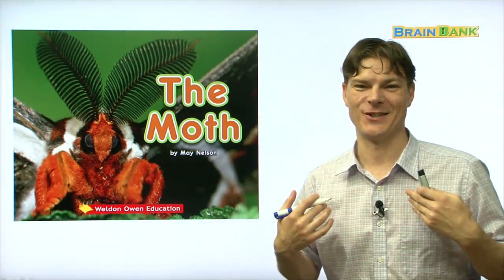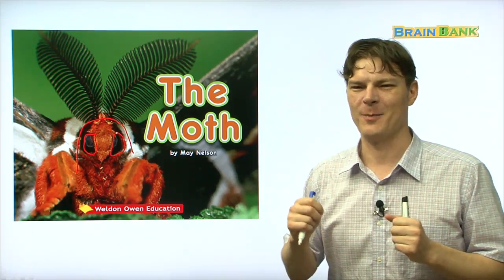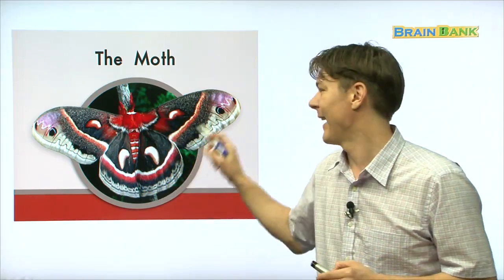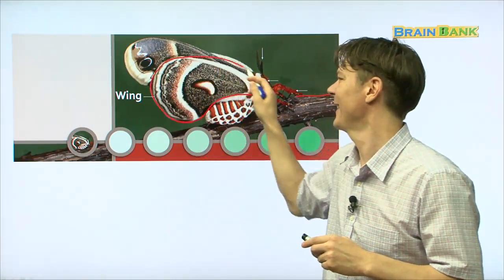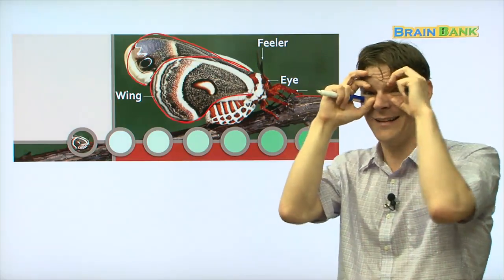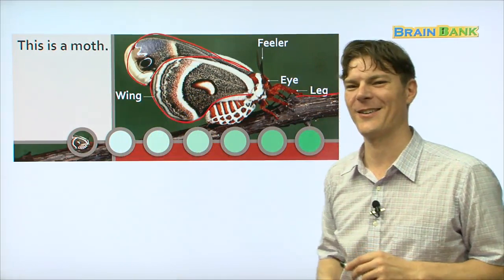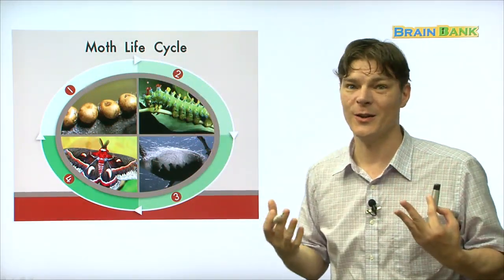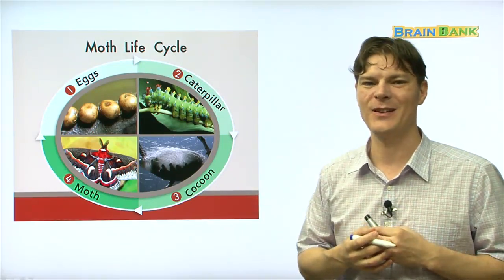Guided Readers | Brain Bank GK Science | 16. The Moth | Kids Vocabulary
과학 20권  사회 20권 으로 구성되어 있습니다.